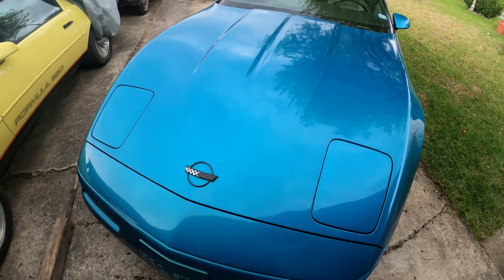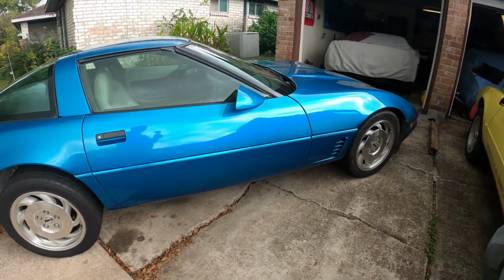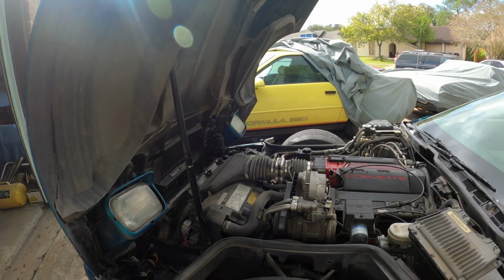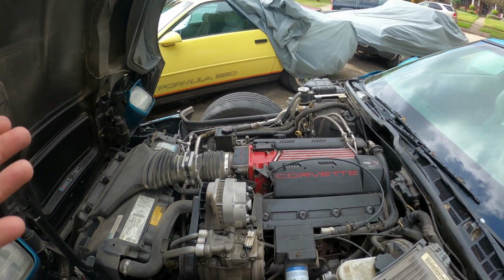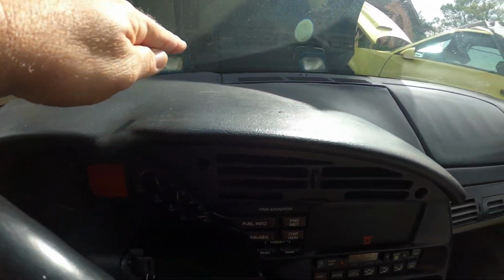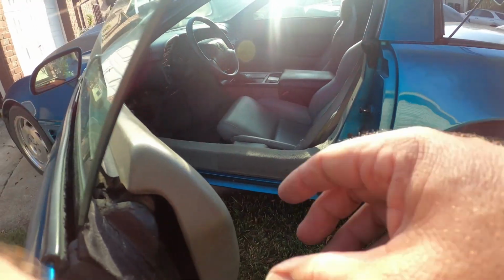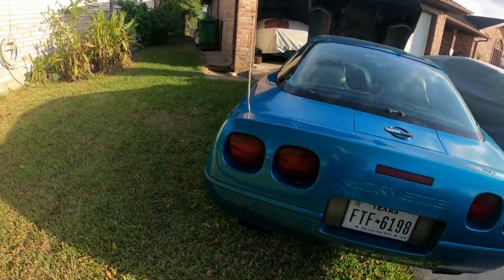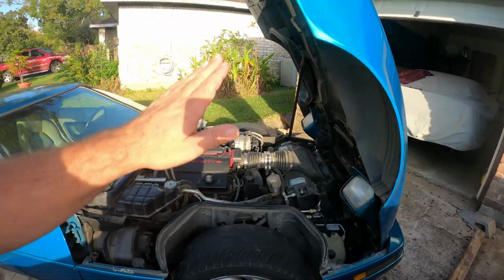1996 C4 Corvette LT4 High Mileage Long Term Reliability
I was presented with a unique opportunity this week to acquire a very rare (1 of 60 produced) Bright Aqua Metallic 1996 LT4 Corvette with higher mileage. Watch me do a walkaround of the car detailing the wear incurred from using it as a regular old daily driver parked outside in an industrial setting for several years.

To see more of my Corvette How To Videos -

To see my playlist about the 1996 Competition Yellow LT4 Corvette -